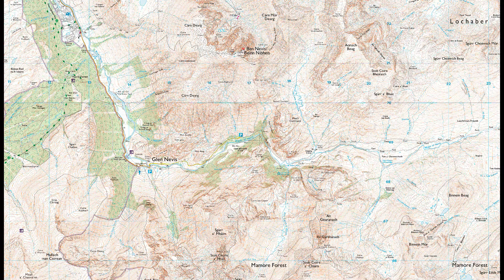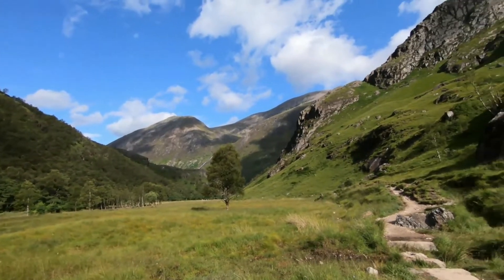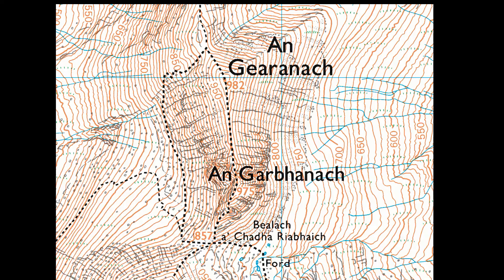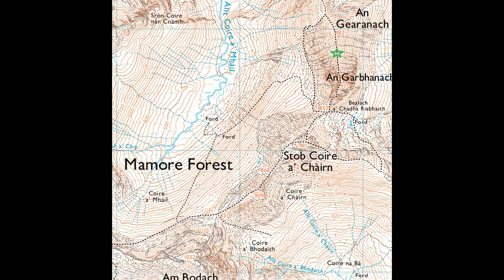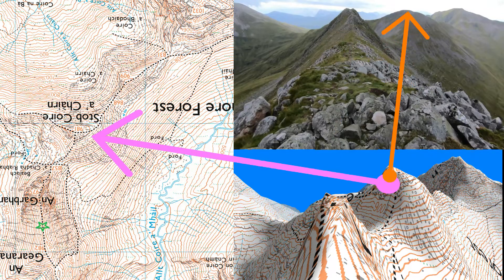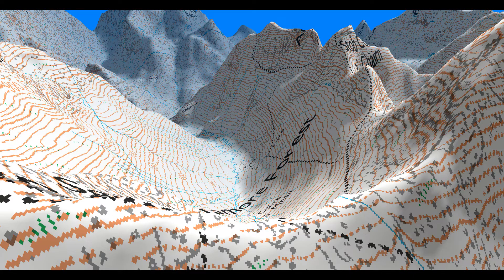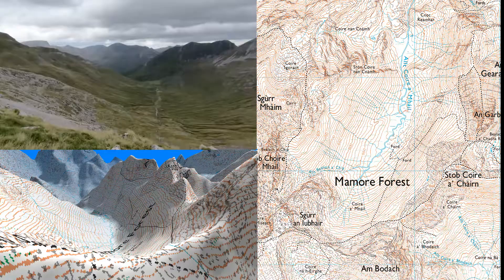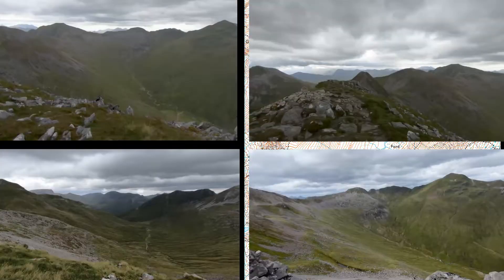How to map read - What are Contours line - map vs terrain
In this video I show how the contour lines on a map relate to what you see on the ground, by comparing a map,  a photo and a 3d image of the same location.

I hope this quick video helps you to understand how to read a map by understanding contour lines better. Its easy to talk about contours lines in theory but i think its better to see how they relate to the ground.
After practice you can look at the map and have a mental picture in your head of what the ground will look like.

Have you ever taken a photo then tried to look at the map and work out where it was taken? if not I recommend it as a useful tool in improving your land navigation.

i used the 3D function on memory maps.